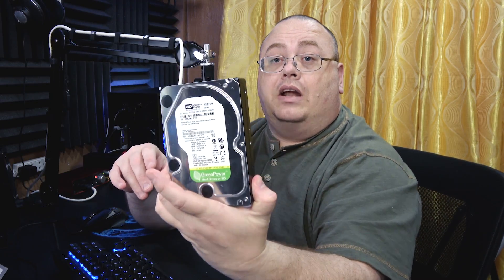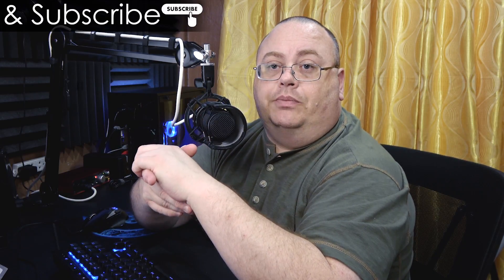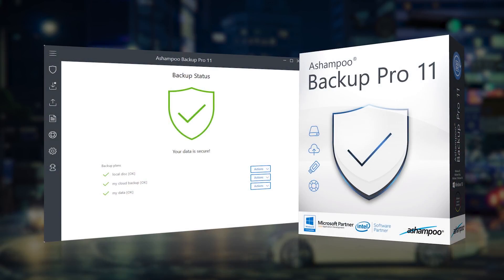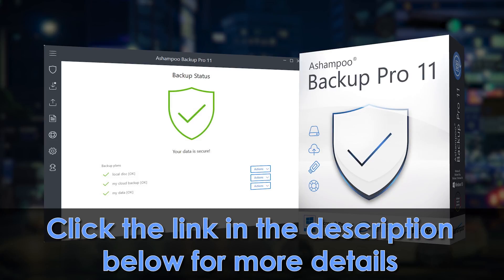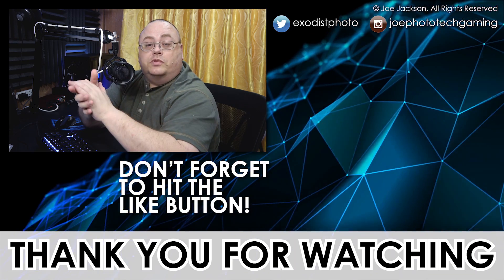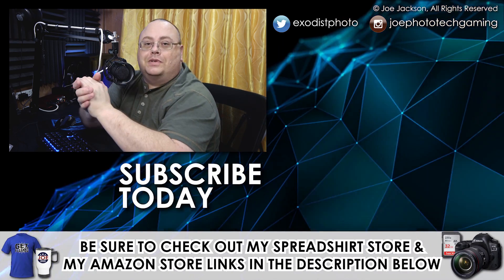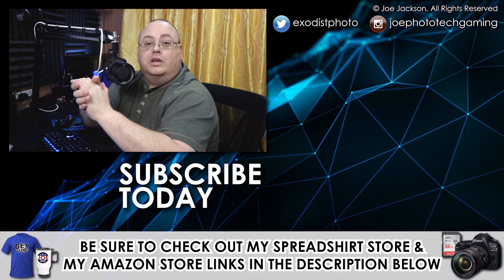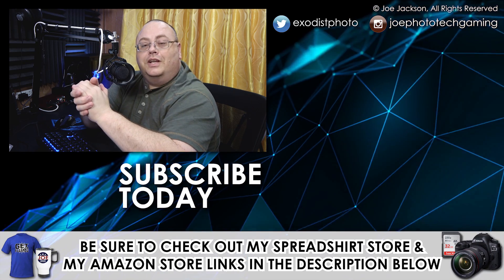Updating My Photo & Video Storage Drive To The Western Digital 4TB Red HDD